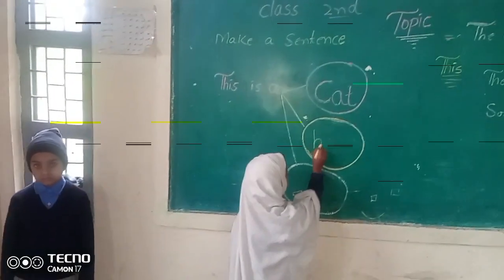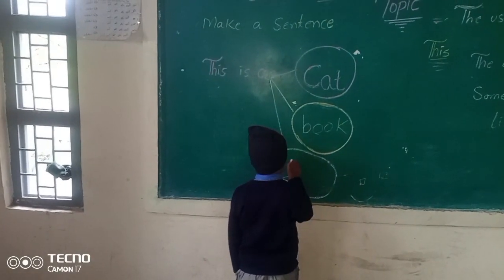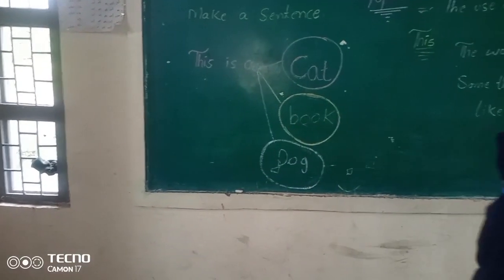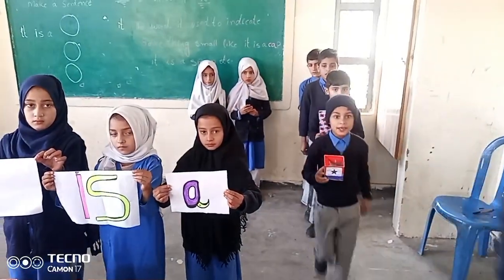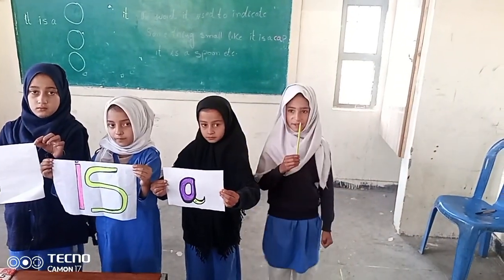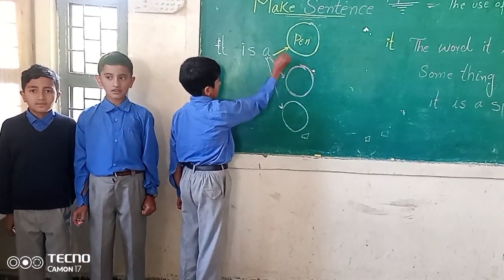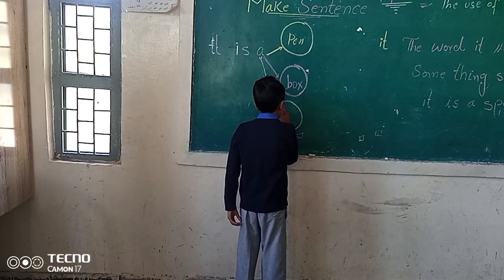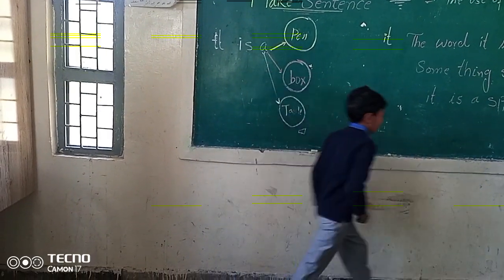Use of This & it ! difference between This & it ! The land of teachers!